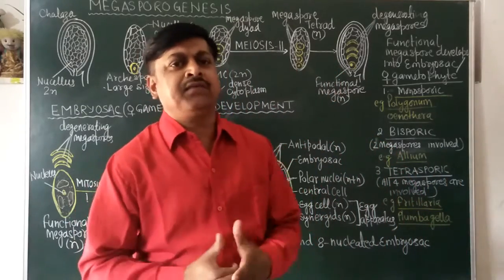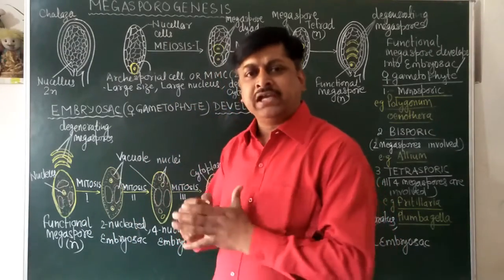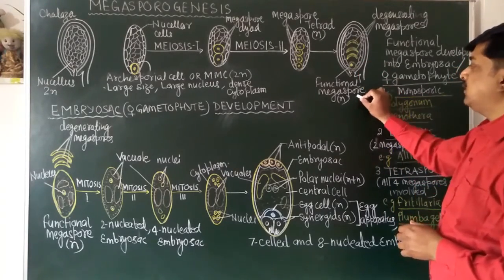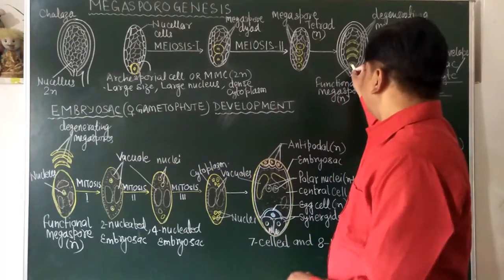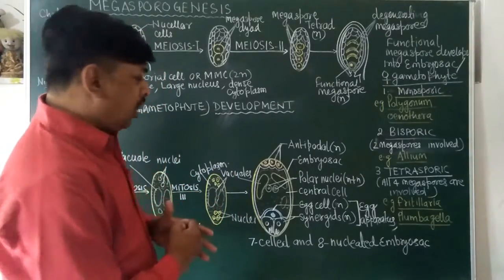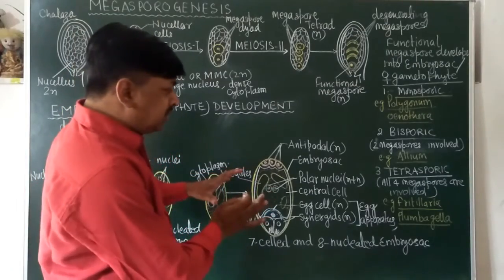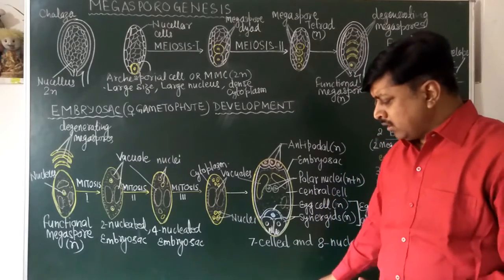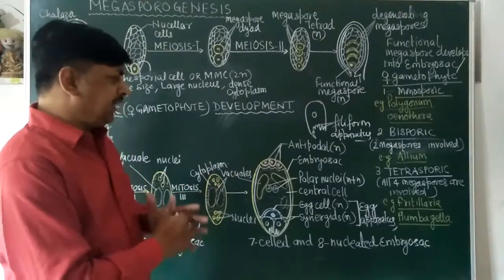MEGASPOROGENESIS & EMBRYOSAC FORMATION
This video explains about megasporgenesis and development of female GAMETOPHYTE.